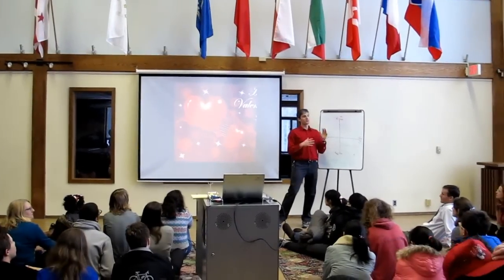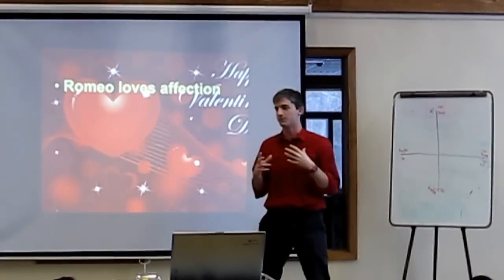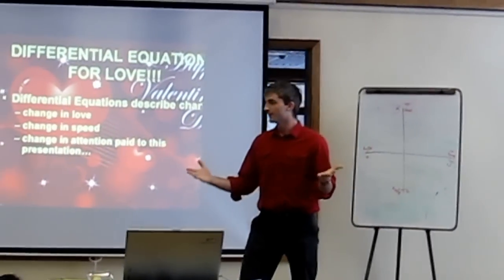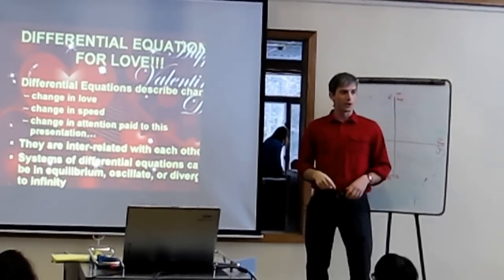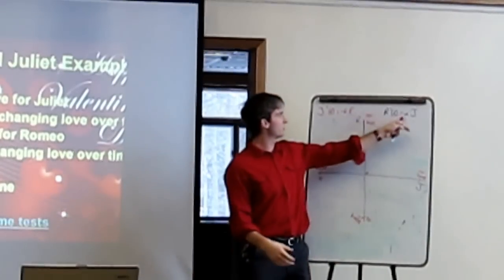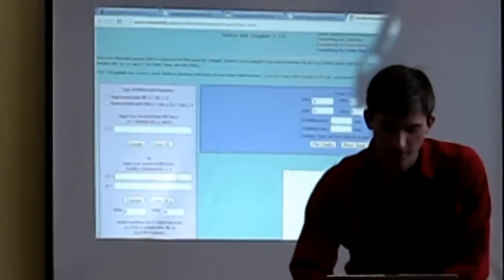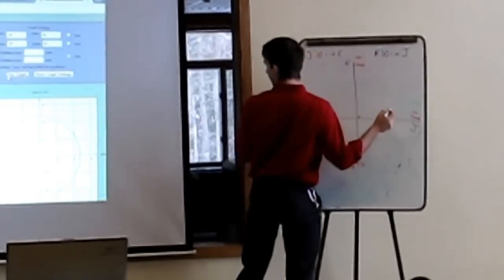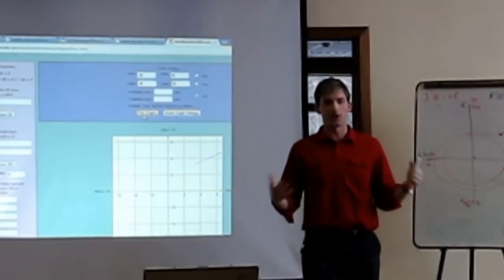The Differential Equations for Love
This is a video of my morning reading presentation on the Differential Equation for Love.   I discuss how differential equations model love, as well as other interactions in the real world, using Romeo and Juliet as an example.   Based on the article "Love affairs and differential equations" by Stephen Strogatz published by Harvard University in 1988.